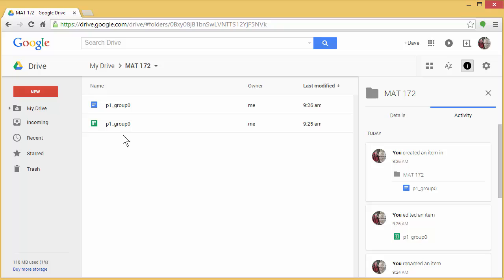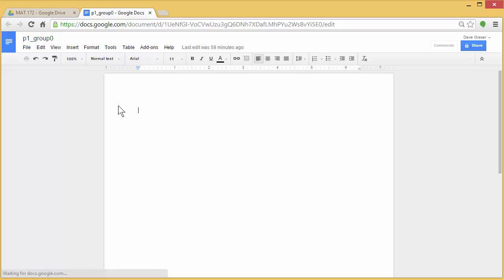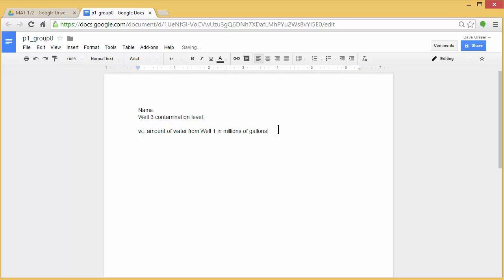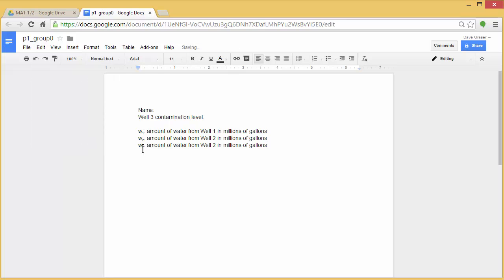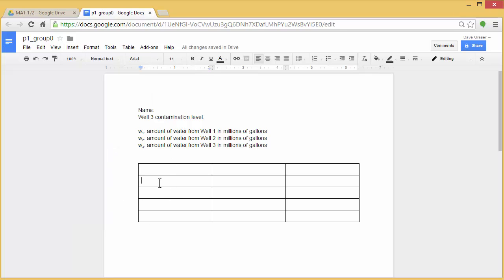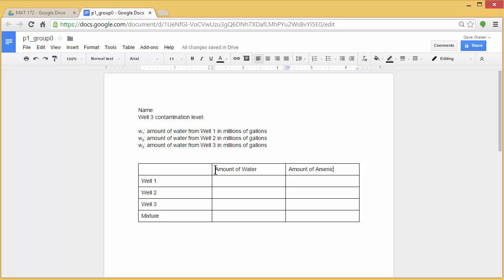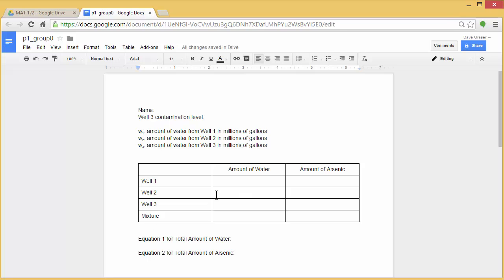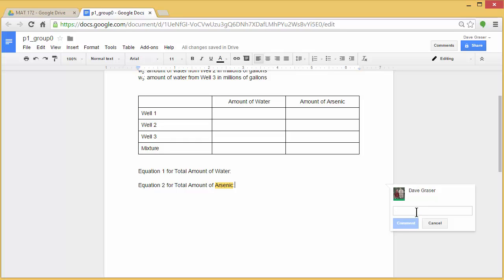Write Equations in a Google Doc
This video demonstrates some useful functions of a Google Doc like subscripts and creating tables. This will be useful for later assignments in MAT 172.